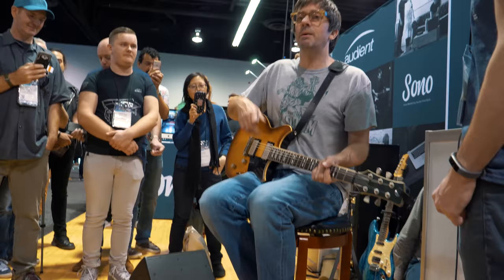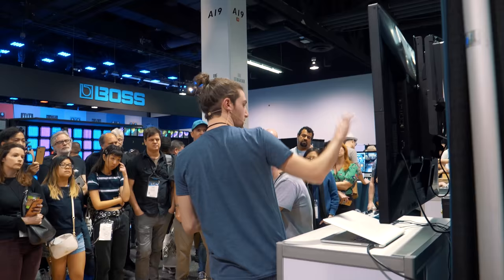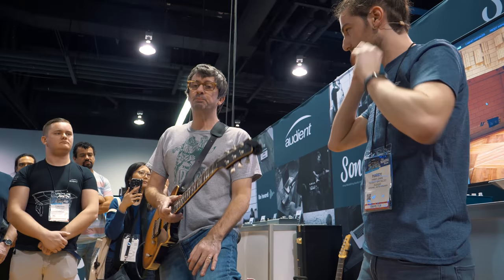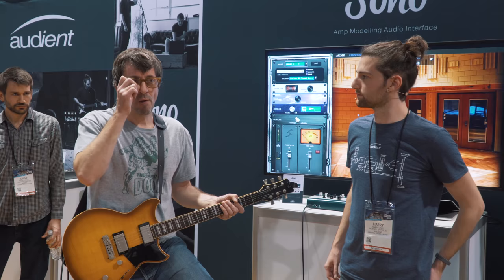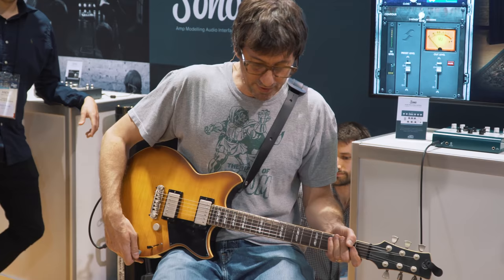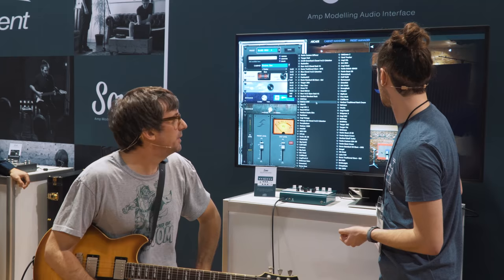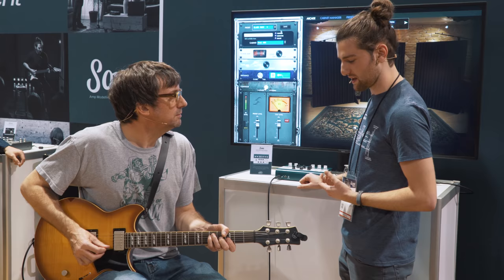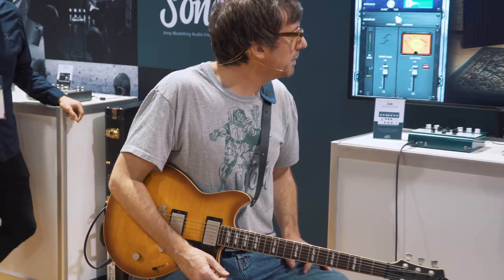Graham Coxon Guitar Playthrough with Audient Sono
We invited Blur guitarist Graham Coxon to come and demo our new guitar recording audio interface Sono for NAMM. Here is what happened, including playing through some classic Blur tracks like Song 2, and Coffee and TV!

Special Thanks to the Produce Like a Pro team for letting us use some of their footage in this video.